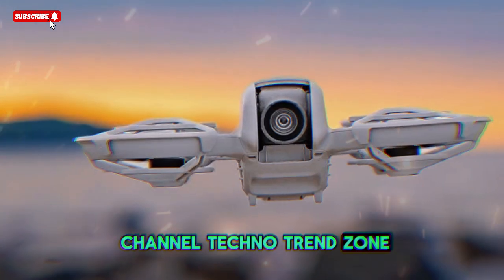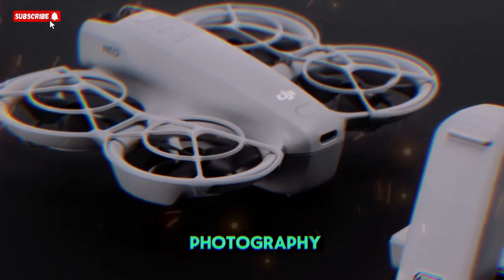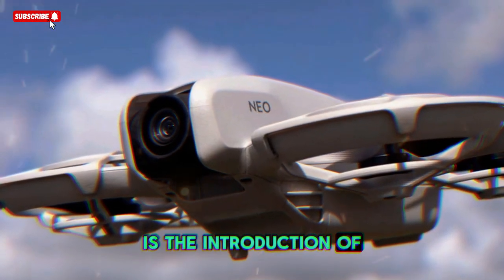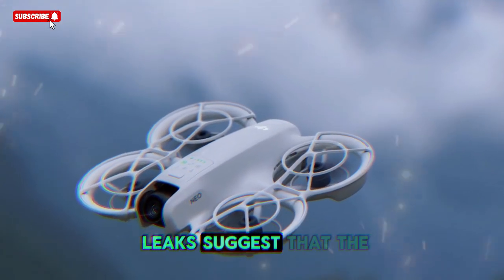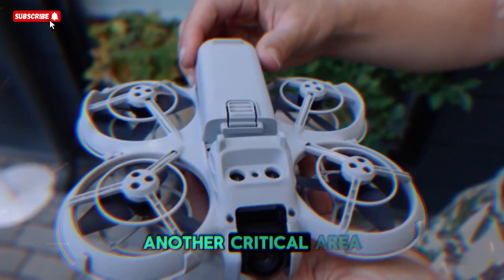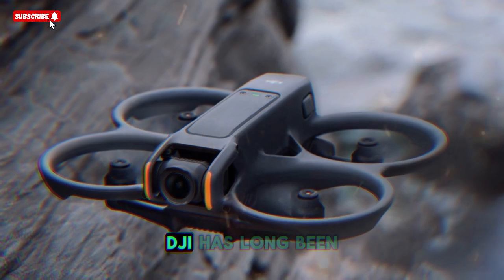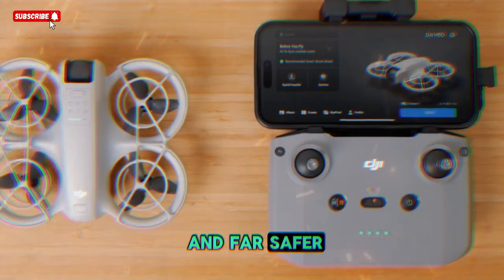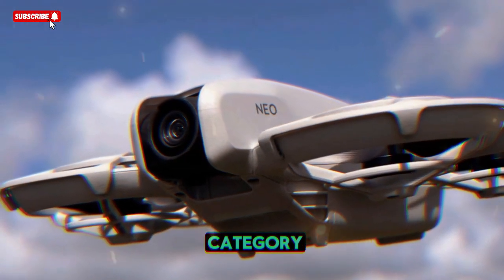DJI NEO 2 - Finally Announced Specs, Features, Released Date Exposed!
DJI is back with another game-changer in the drone world—the all-new DJI Neo 2. In this video, we break down everything you need to know about this ultra-light drone, including its rumored specs, features, price, and release date. Whether you’re a beginner pilot or an experienced aerial creator, the DJI Neo 2 is shaping up to be one of the most exciting drone launches of the year.